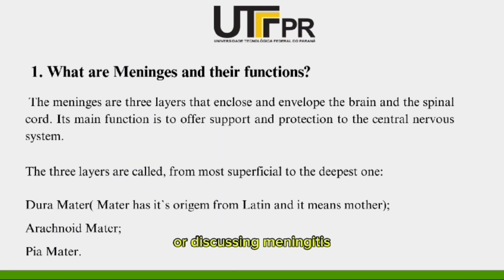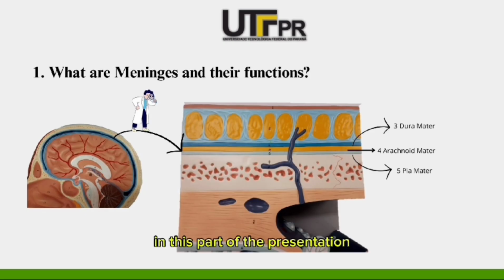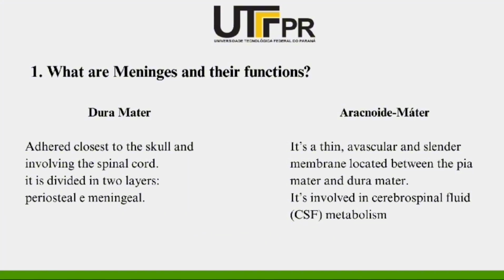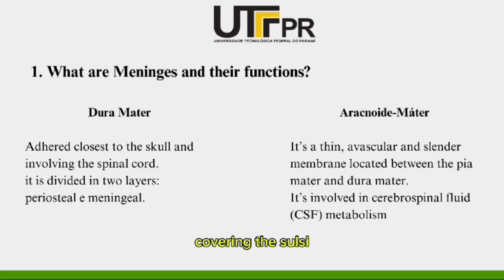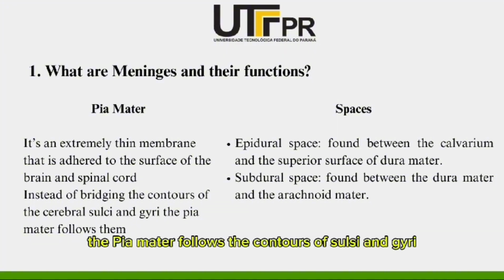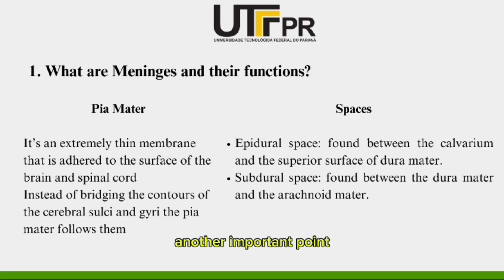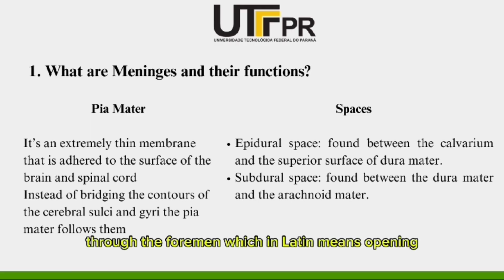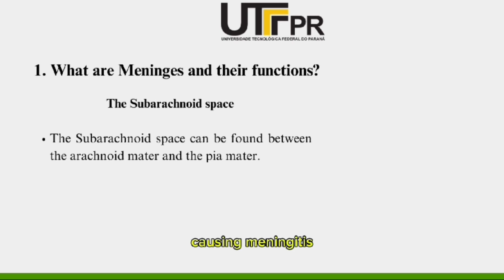🟠 Meningitis - Part 1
The meninges are membranes that surround and protect the brain and spinal cord. They play a crucial role in safeguarding the central nervous system against impacts and infections. Meningitis occurs when these membranes become inflamed, usually due to viral or bacterial infections.

👉 Want to understand what the meninges are and how meningitis affects the body? Watch the video to find out more!

By Djanira, Gabriel and Julya